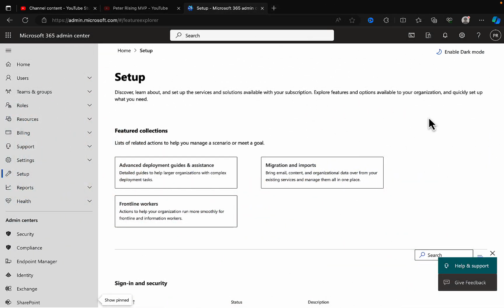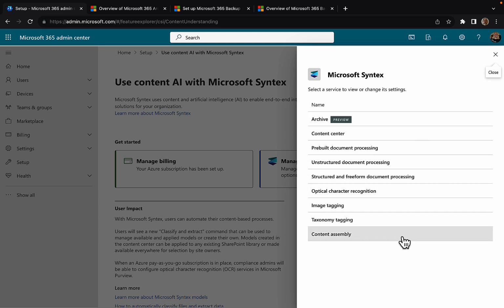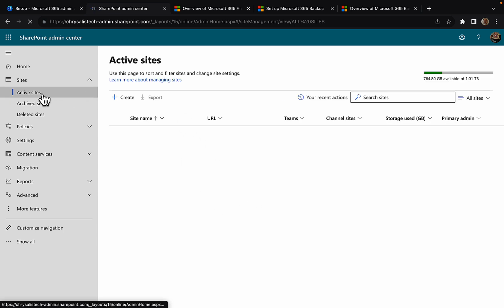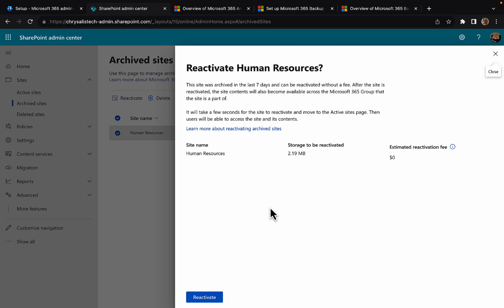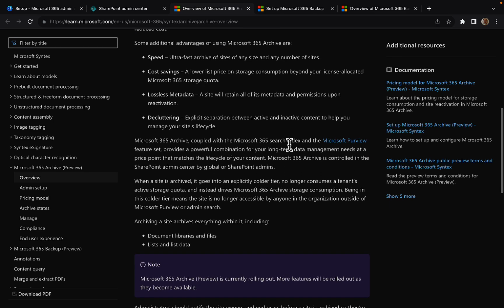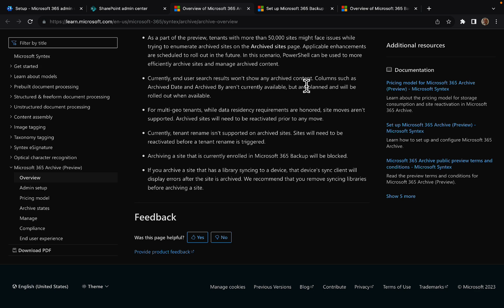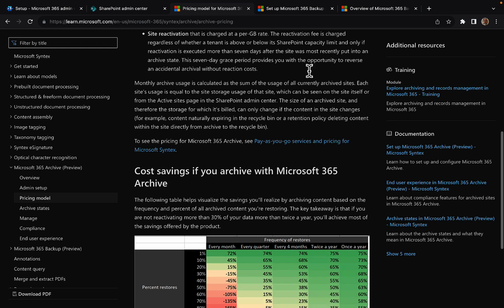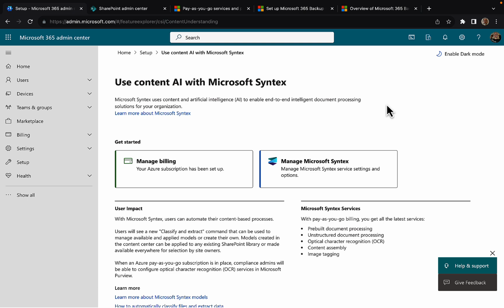Unleashing The Power Of Microsoft Syntex Archive In M365: Test Drive Experience! | Peter Rising MVP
Join us for an exciting journey as we explore the power of Microsoft Syntex Archive in M365 with Peter Rising MVP! Discover the amazing features and capabilities of this tool in a test drive experience.

In the video, I take a look at the new preview feature in Microsoft Syntex that archives SharePoint Sites that are inactive or not currently needed, but which may need to be restored at a later time.

I explore setting up the tool, archiving a site, restoring a site, and go over some of the costs and potential gothchas.